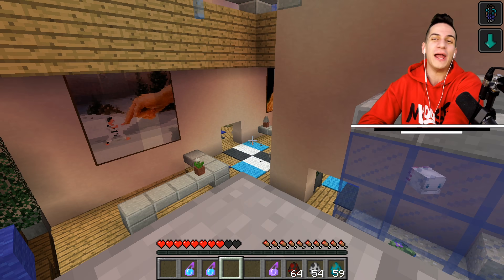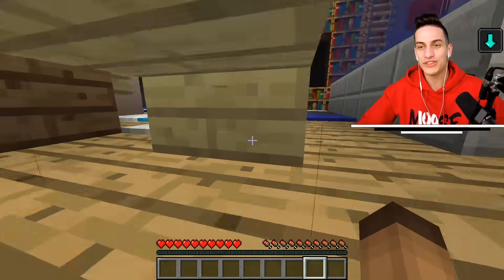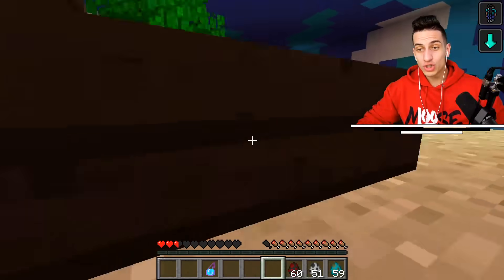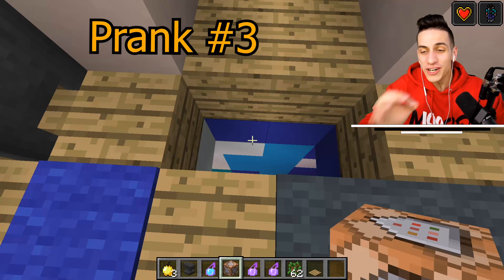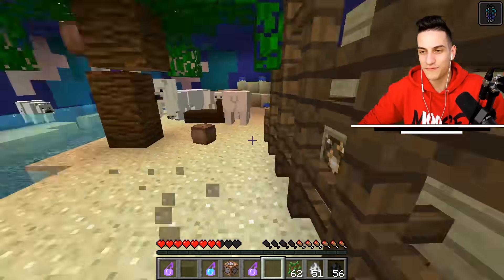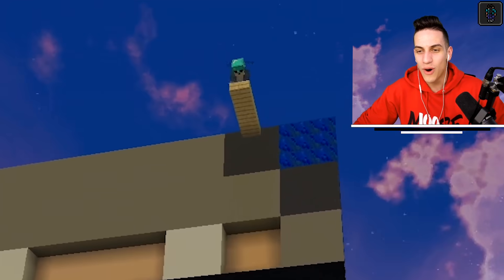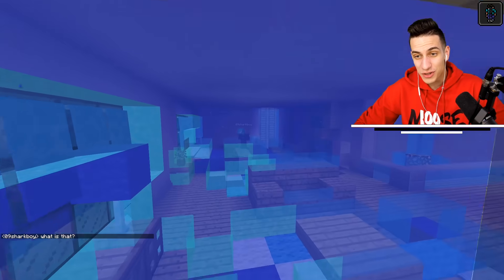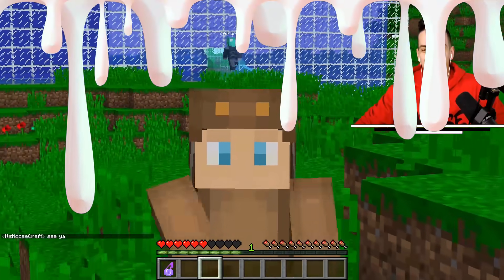10 WAYS TO PRANK MY FRIENDS IN MINECRAFT!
10 WAYS TO PRANK MY FRIENDS IN MINECRAFT! with MooseCraft

This is a family friendly and kid friendly channel that posts daily Educational Minecraft and videos!